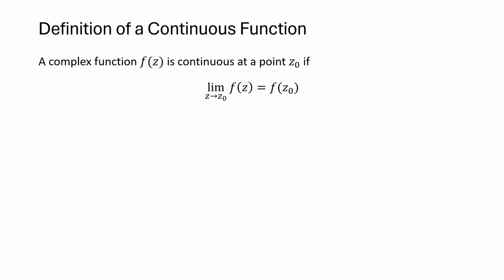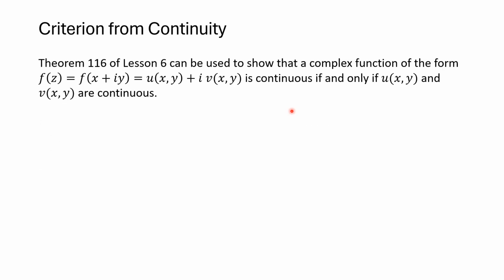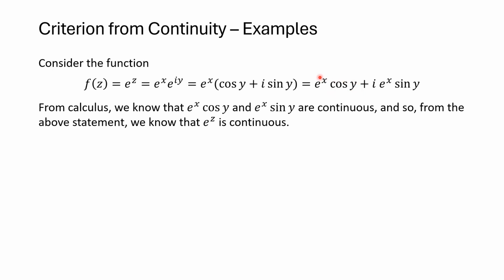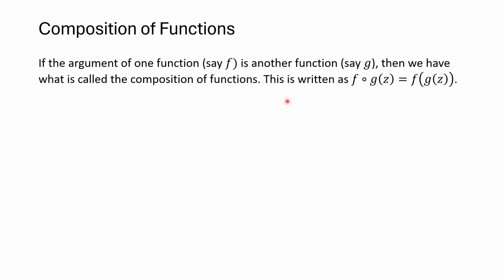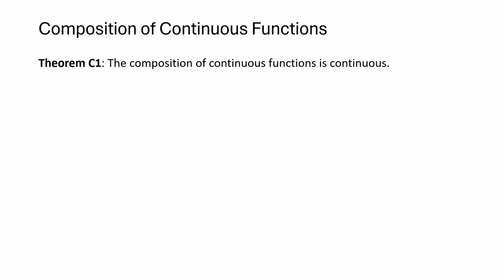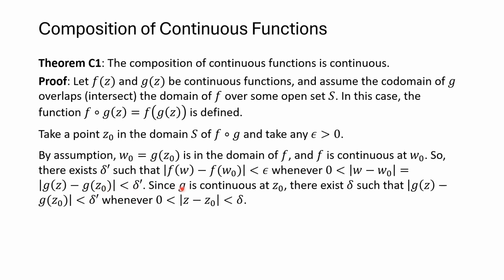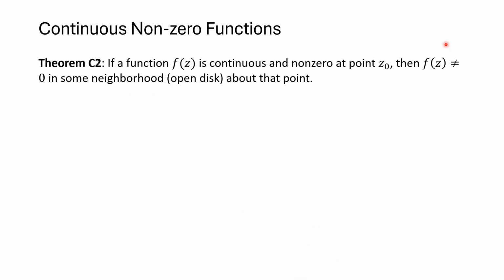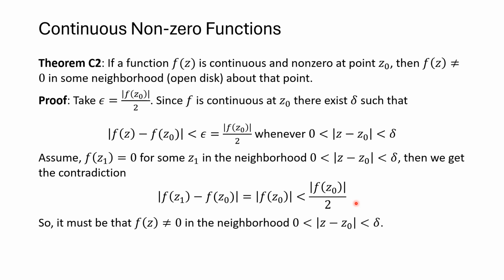Lesson 7 Continuity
This lesson defines continuity for complex functions. Some examples are provided, and several related theorems are stated and/or proved.